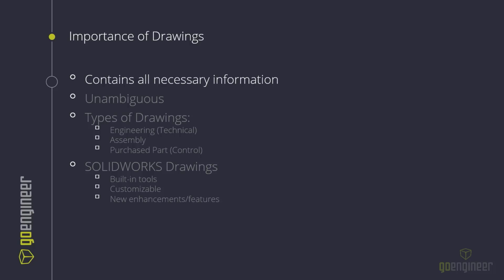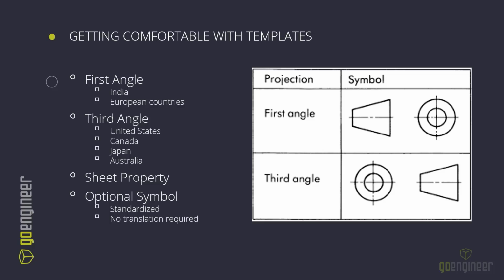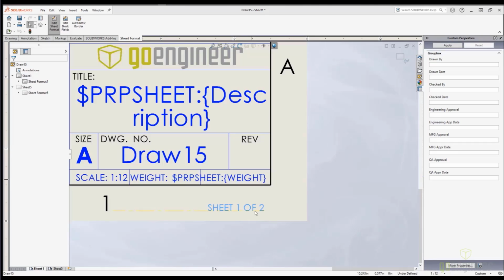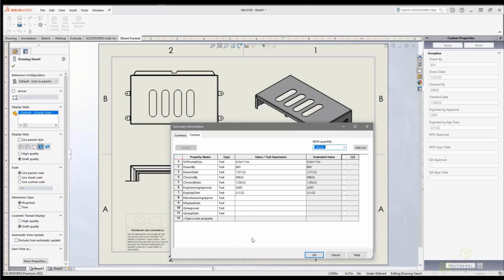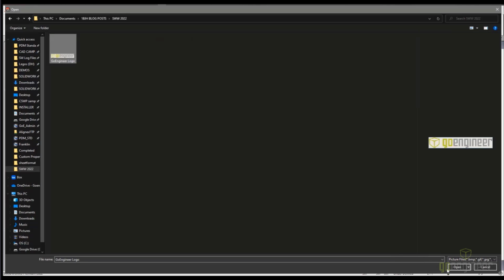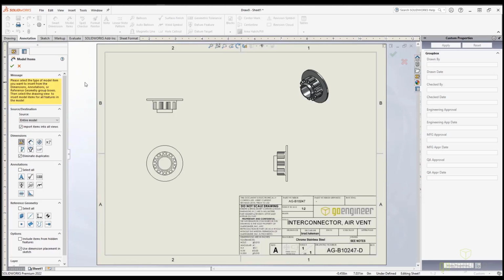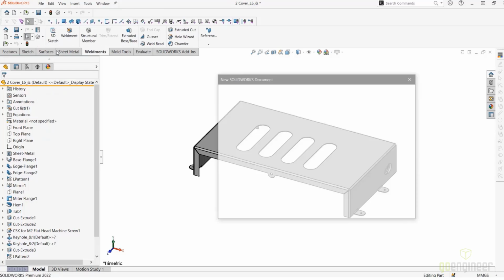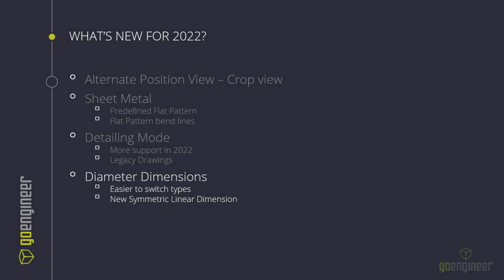Back to the SOLIDWORKS Drawing Board - Webinar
Even when we work in a three-dimensional medium, two-dimensional drawings are important. Think of your drawing as a contract between yourself and the person receiving the drawing. Your drawing should leave no room for interpretation or questions.
In this webinar, we dive deep into understanding the mechanics of Drawing Templates and title block standards. From there, we will demonstrate how to quickly create a drawing from scratch, using predefined views, imported model items, custom property meta data, and even the Design Library. We complete the webinar with What’s New for SOLIDWORKS 2022 for Drawings; Improvements in Detailing Mode, Sheet Metal Flat Patterns, and enhancements and new features for detailing diameters in your drawings.

Presenter: Bard Hakeman, Applications Engineer at GoEngineer

00:50 The Importance of Drawings
3:08 Drawing Templates
6:30 Understanding Angle Projections
11:44 Automatic Drawing Sheets
13:57 Custom Property Tab
22:27 Adding a Logo
23:26 Alternate Templates
27:30 Smart Dimension Tool
31:34 What's New in SOLIDWORKS 2022
36:45 Legacy Drawings